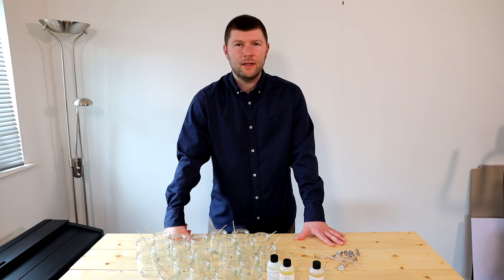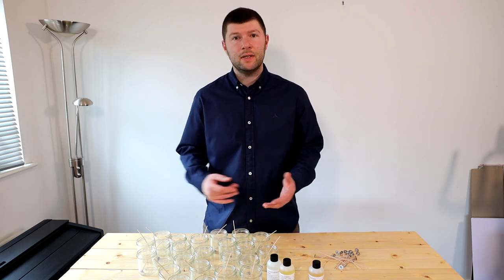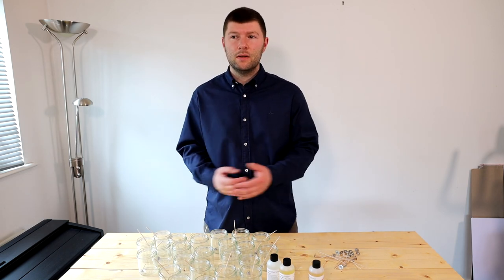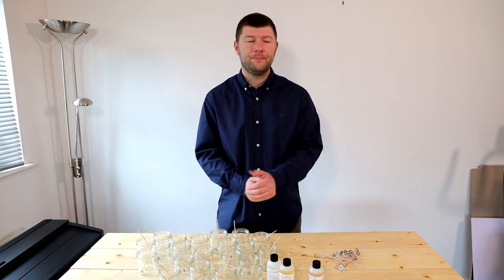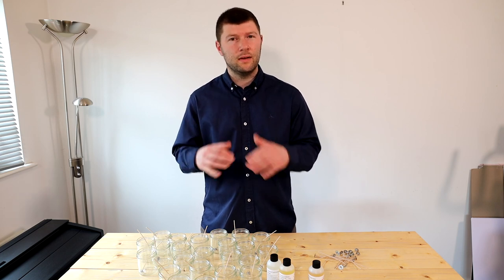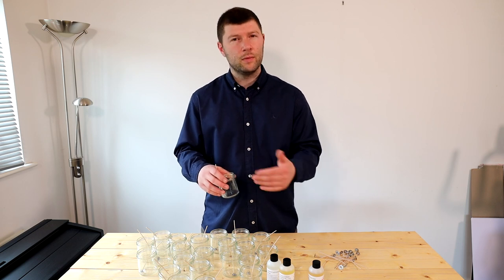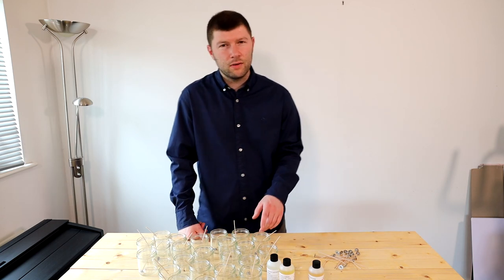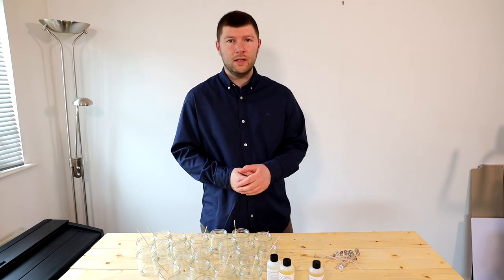Starting A Candle Business - What I Wish I knew At The Start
How to start a candle business - Things I wish I knew at the start.
I've been a candle maker for 9 years now and have gained so much knowledge over this time. I also run a Premium candle supplies business. In this video I give you some important information if you are thinking about starting a candle business.

Link to my Supplies Store for all the ingredients I use

Link to CLP Labels - CLP Labels Made for you